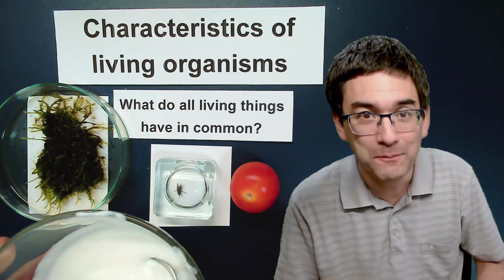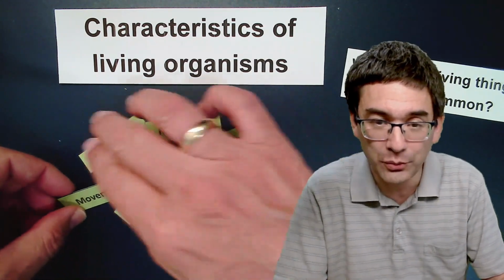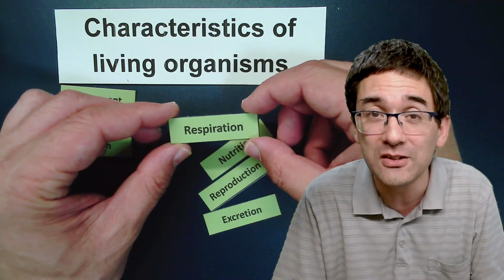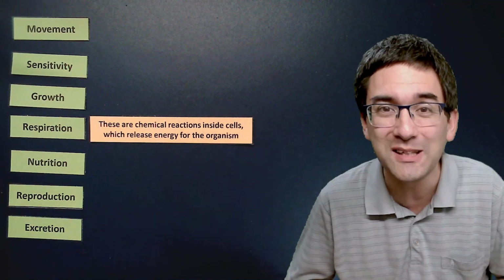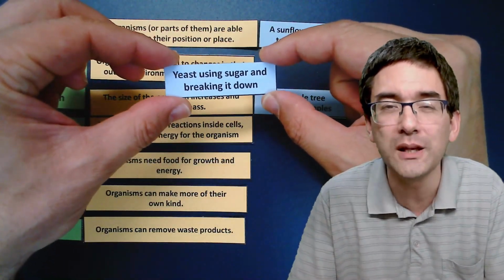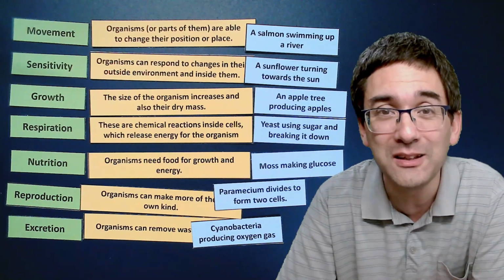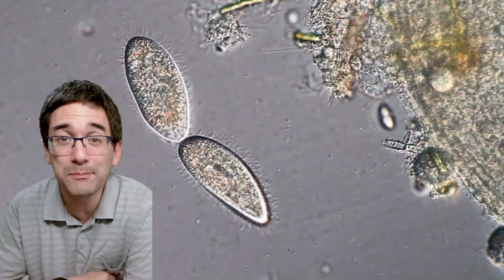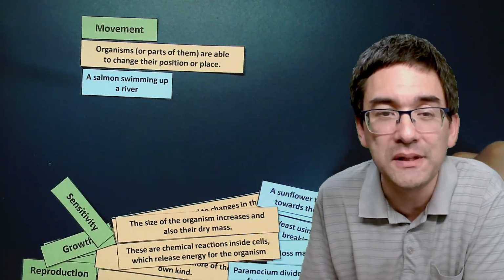What do all living things have in common?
1.1 Characteristics of organisms
All living things share some common features. Today we will have a look at what these features are.